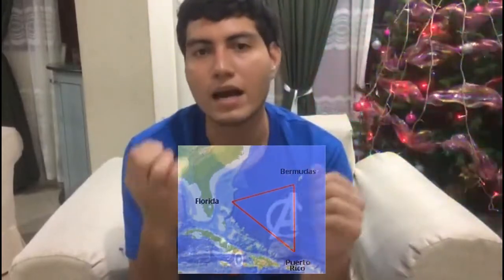science vs pseudoscience, Tok work 2nd oxford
Briggith Vargas, Maitee Arias, Kerly Carvajal, Ricardo Idrovo